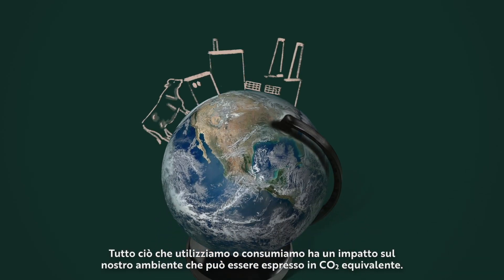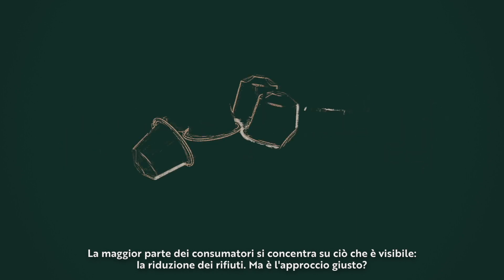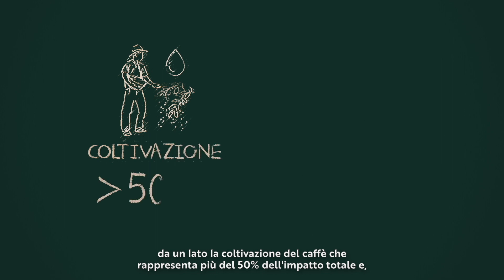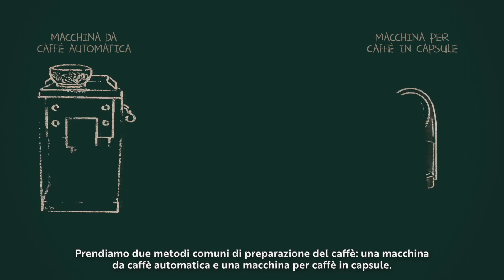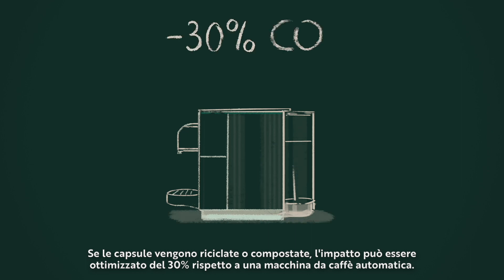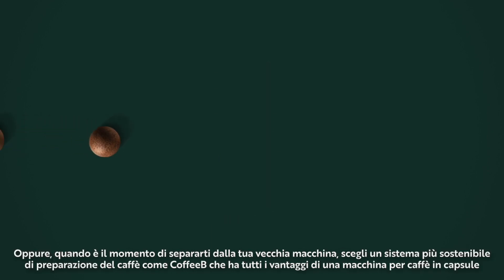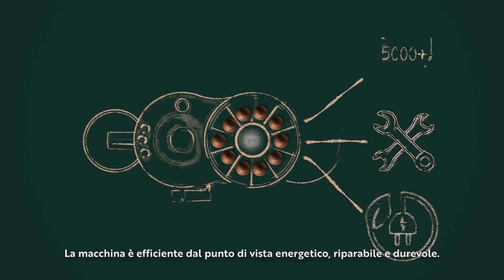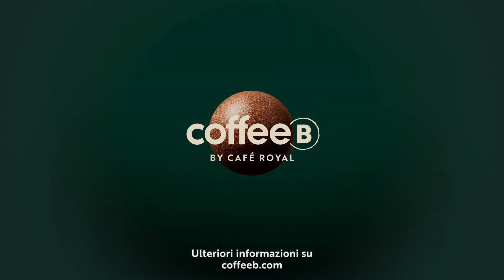CoffeeB Lifecycle I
Qual è l'impronta di CO2 di una tazza di caffè CoffeeB? E: quanto sono elevate le emissioni rispetto ad altri sistemi di caffè?
Per saperne di più, guardate il nostro video.